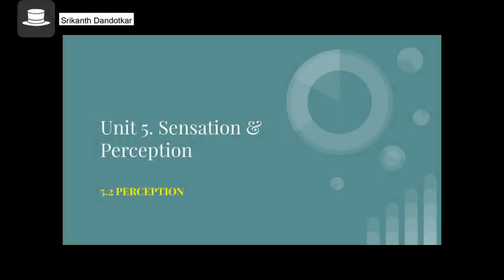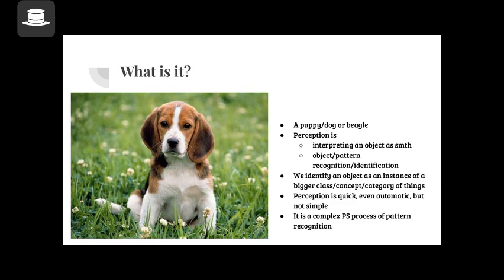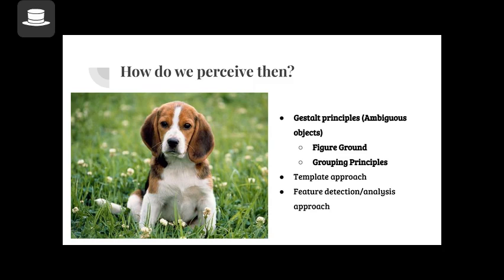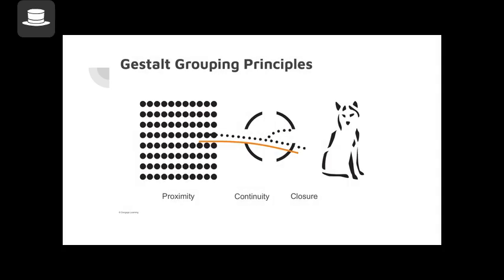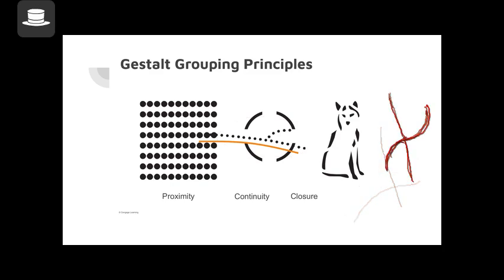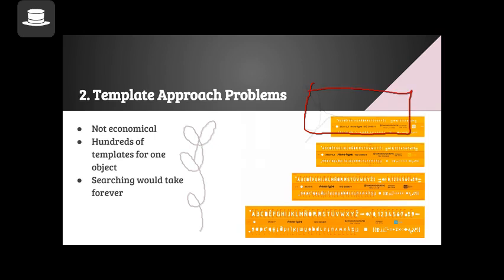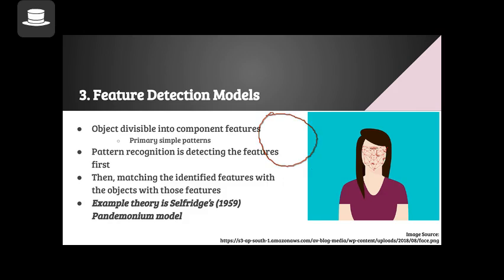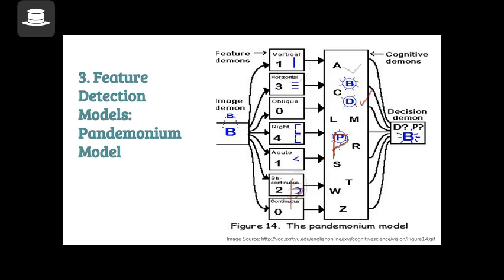U5.3. PERCEPTION. Cognition